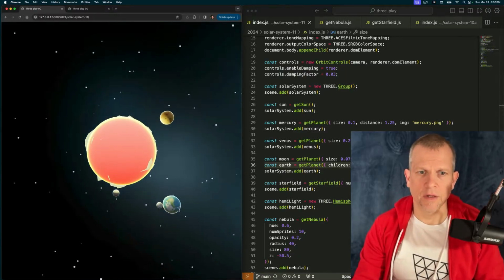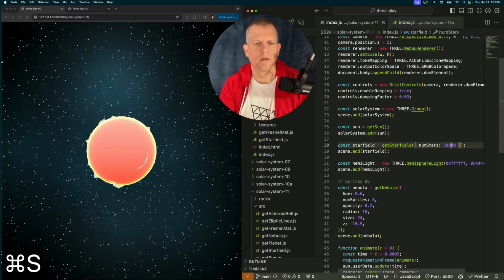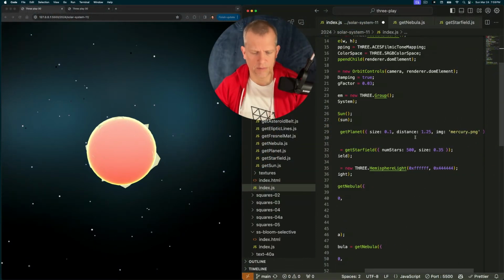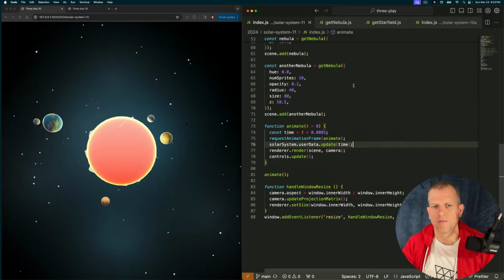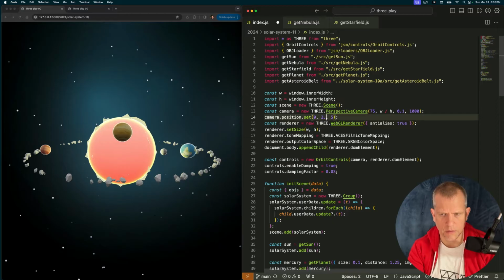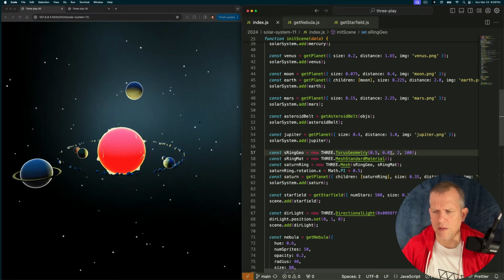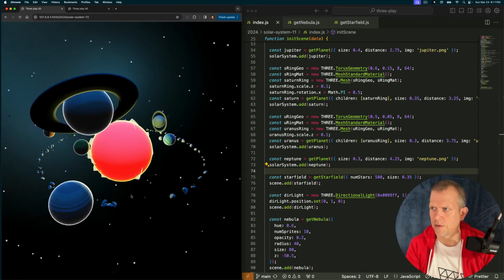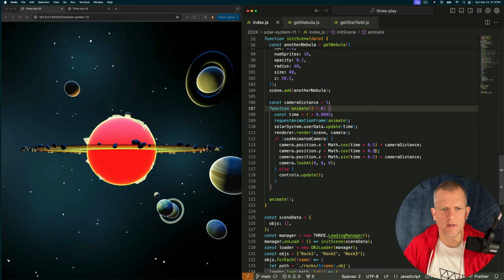Build the Solar System with Three.js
Lets sculpt the Sun, planets, and stars, not merely as they exist in the cold void of space, but as they bloom in the wild garden of our imagination.